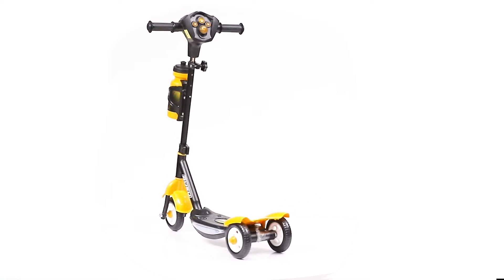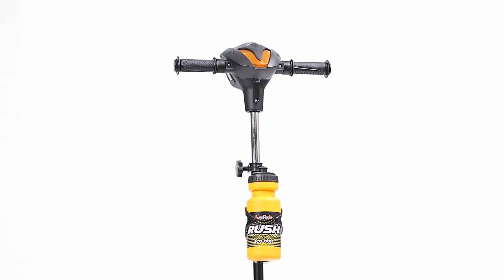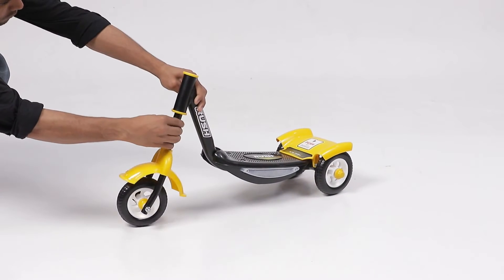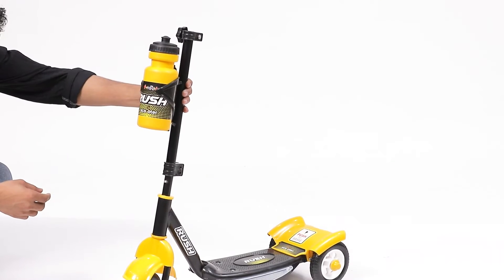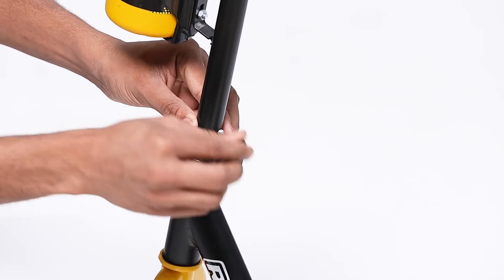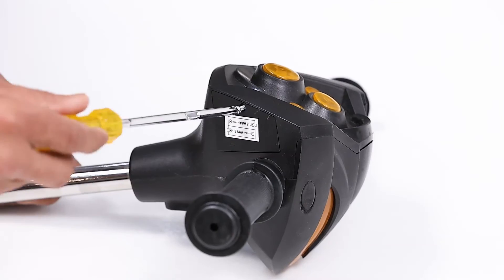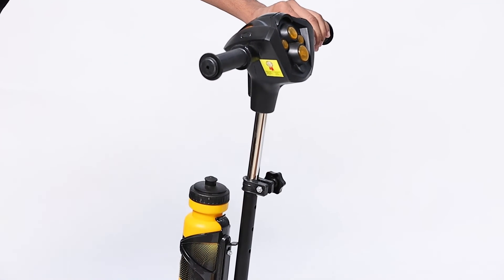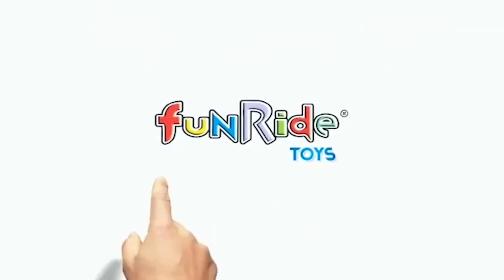Assembly guide for Rush dx| Funride